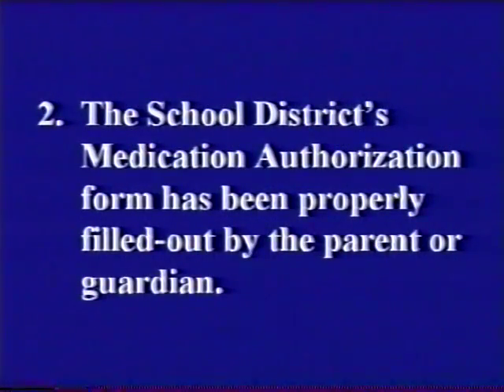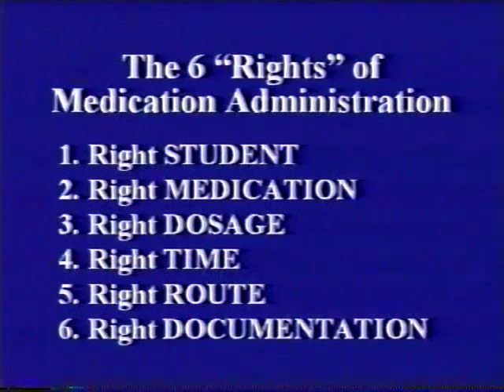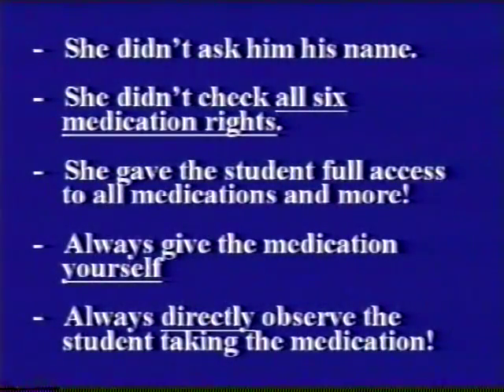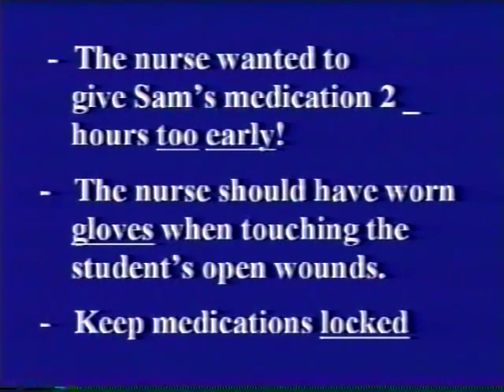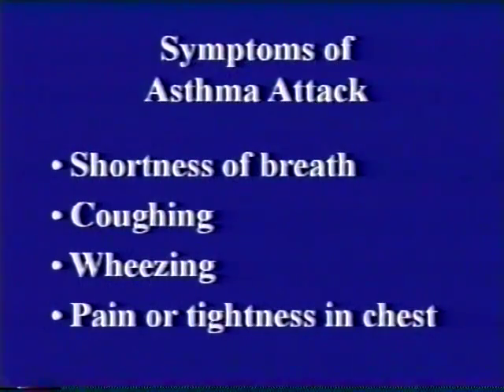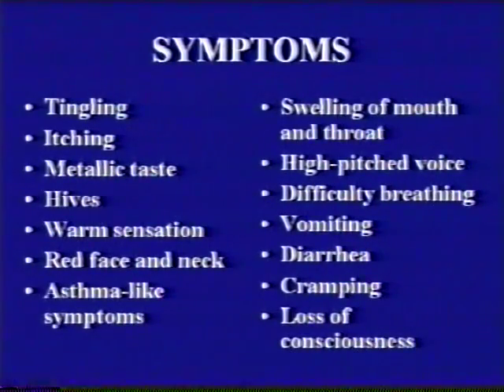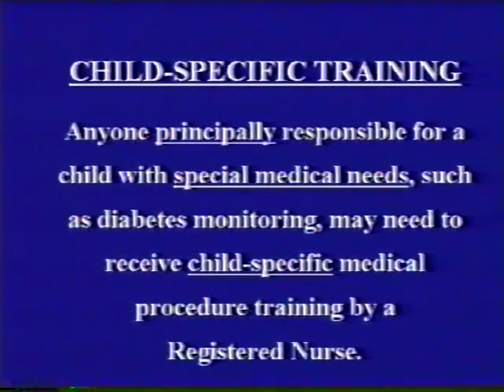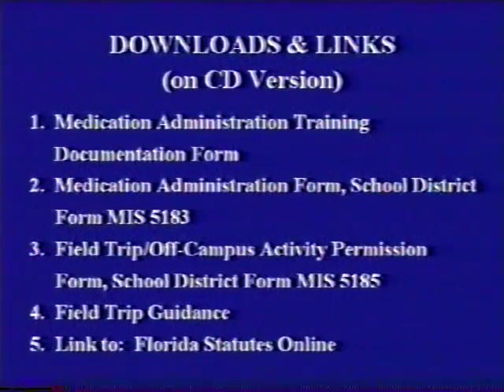Medication Training Video